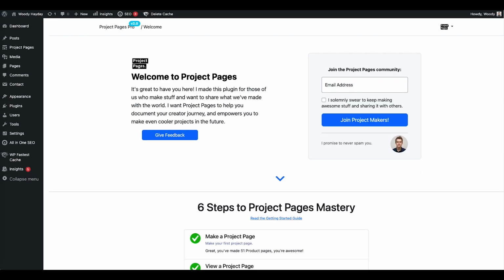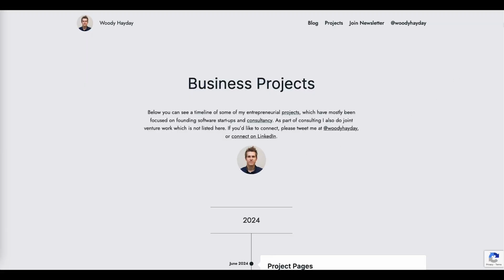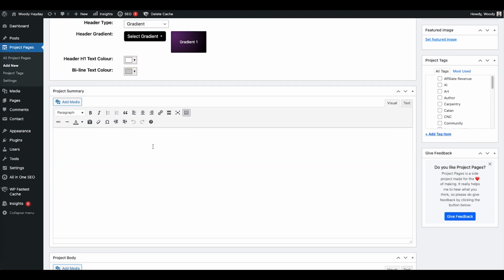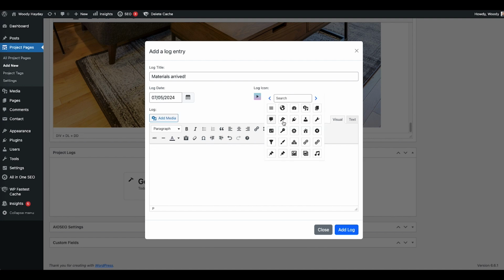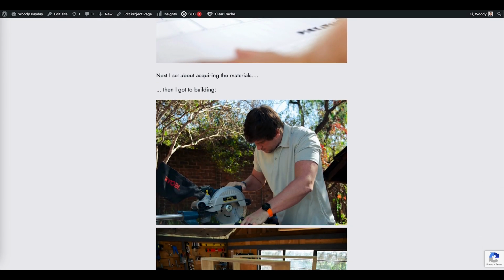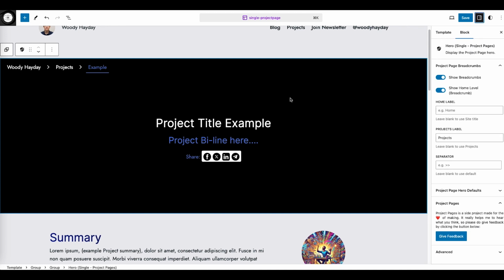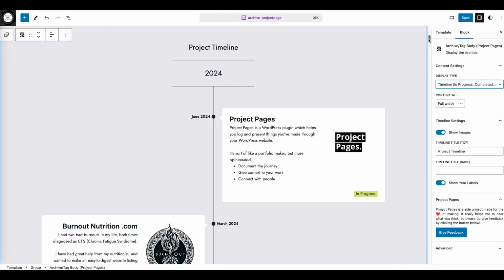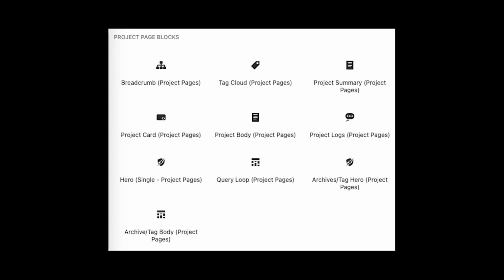Project Pages v2.0 Tour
A tour of Project Pages v2.0 for WordPress

Project Pages is a free WordPress plugin (Portfolio Maker) which helps you easily document your project stories, and make better stuff.